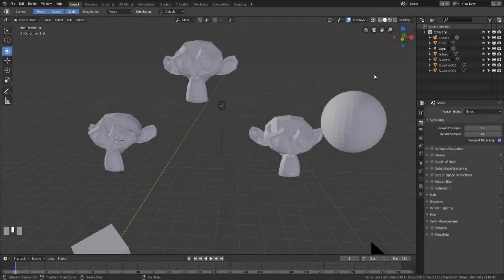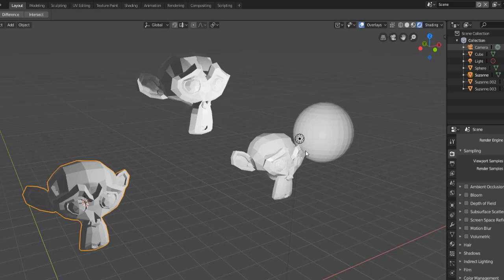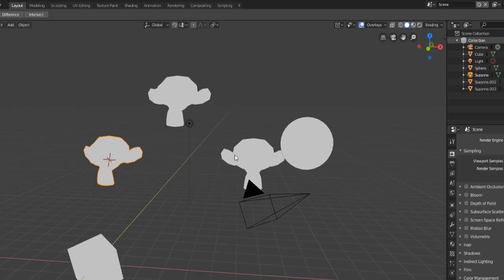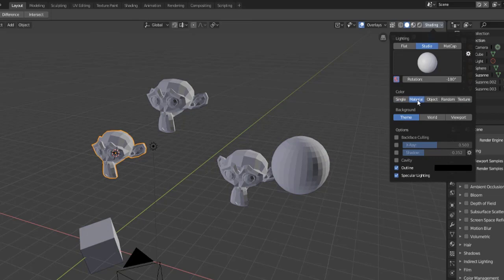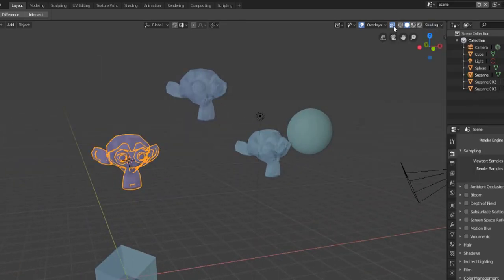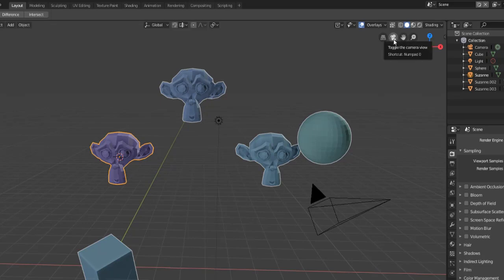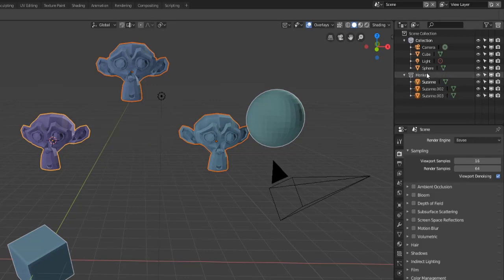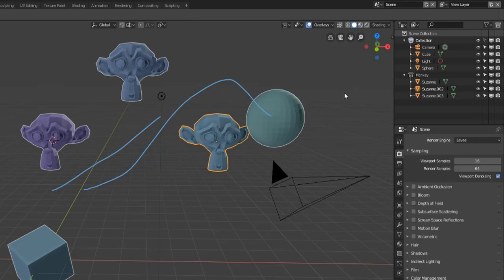Blender 2.8 Viewport Changes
There are some new shading settings in Blender 2.8. So let's take a look at them. This video covers shading settings as well as the rest of the buttons in the upper right hand corner of the 3D viewport.